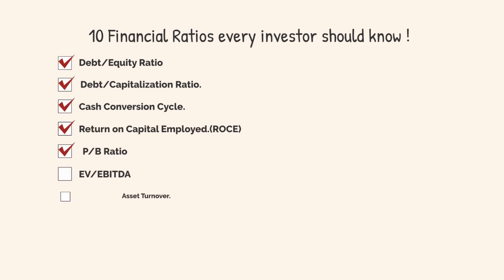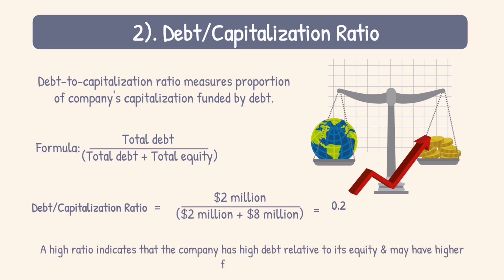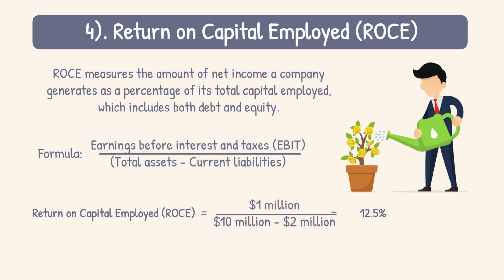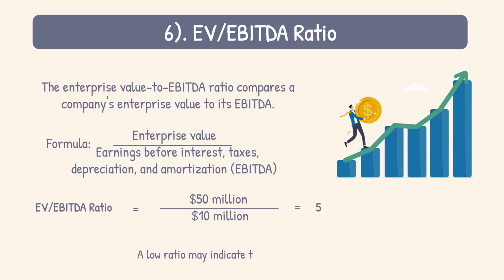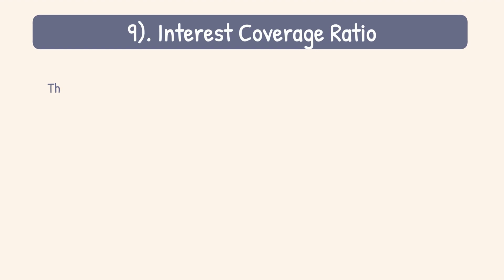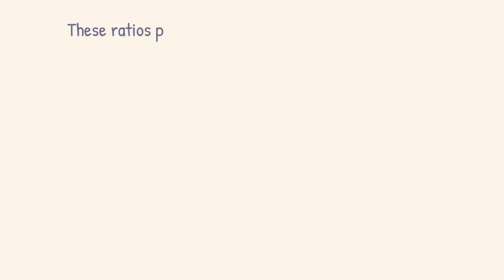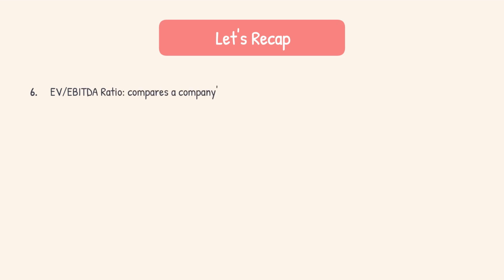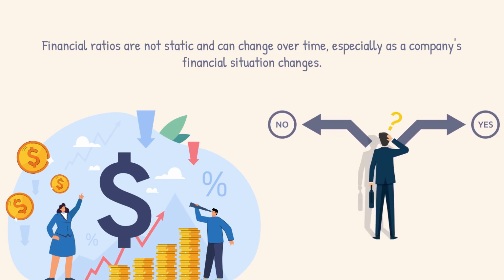Financial Ratios for Share Market Investing | Stock Investing-101 | Unit-11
In this video, we delve into the world of financial ratios and their crucial role in share market investing. Join us for Stock Investing 101, Unit 11, where we explore the power of stock ratios and how they can enhance your investment decisions.

Understanding financial ratios is essential for investors looking to make informed choices in the stock market. In this comprehensive tutorial, we demystify the key stock ratios that every investor should know. From profitability ratios to liquidity ratios, we cover the fundamentals that lay the groundwork for successful investing.

Join us as we break down each stock ratio, explaining its meaning, significance, and how to interpret it. We provide real-world examples and practical insights to help you grasp the intricacies of these ratios and apply them effectively to your investment strategy.

By mastering financial ratios, you gain a powerful tool to assess a company's financial health, profitability, efficiency, and overall performance. Armed with this knowledge, you can make more informed investment decisions, identifying undervalued stocks, and spotting potential risks.

Whether you're a novice investor or seeking to enhance your existing investment skills, this video is a must-watch. Stock Investing 101, Unit 11, equips you with the knowledge and confidence to navigate the complexities of the share market using financial ratios.